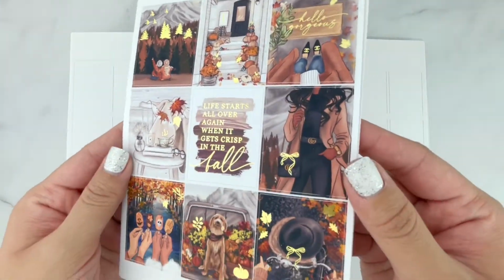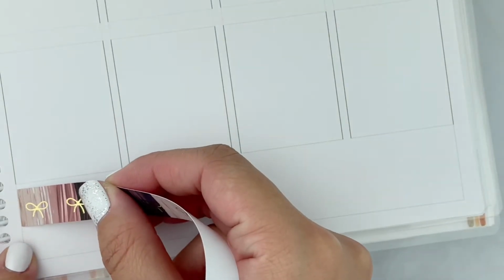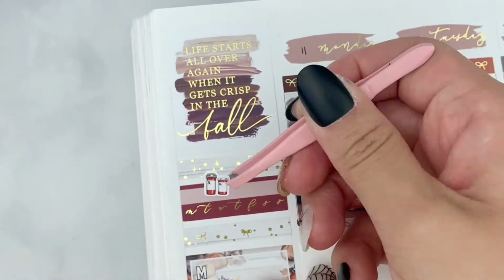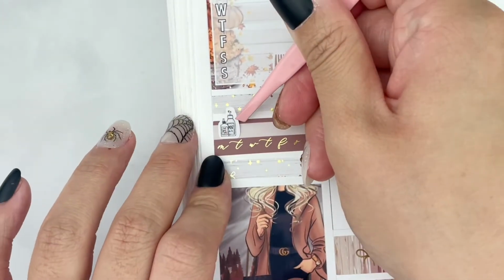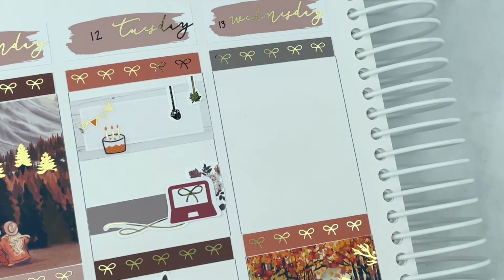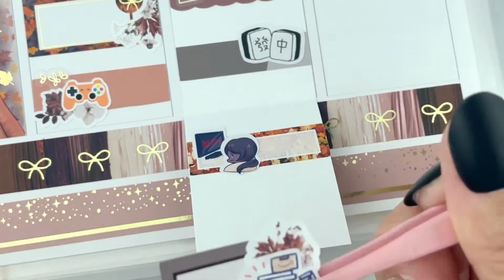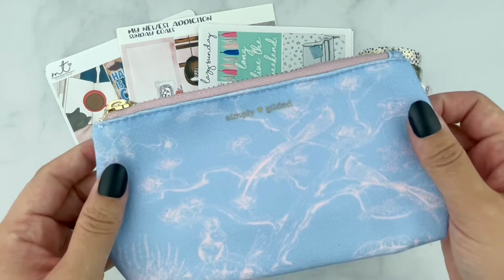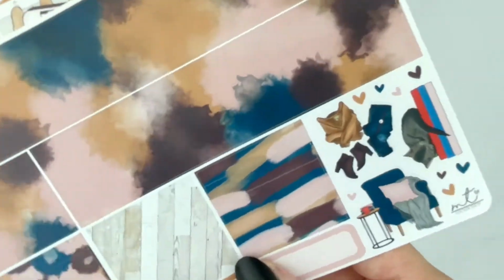Plan With Me: HarrietWrightDesigns (150 Subscribers Giveaway! Thank you!!! // CLOSED)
I LOOOVE this kit soooo much! The full boxes are gooorgeous! I hope you guys enjoy this Fall spread!

// CLOSED //

// CLOSED //